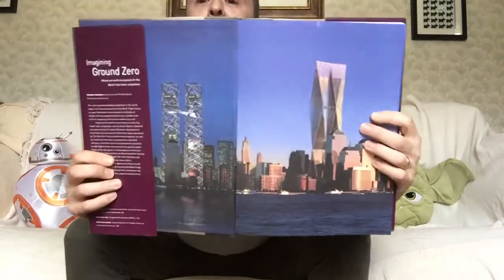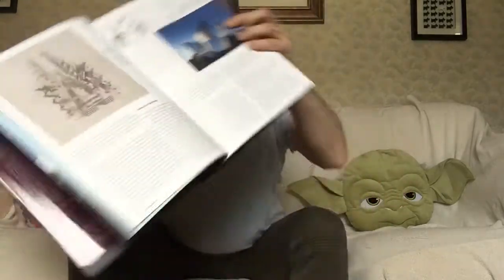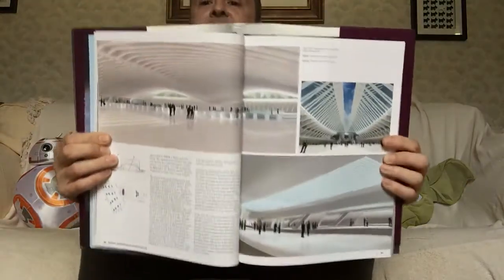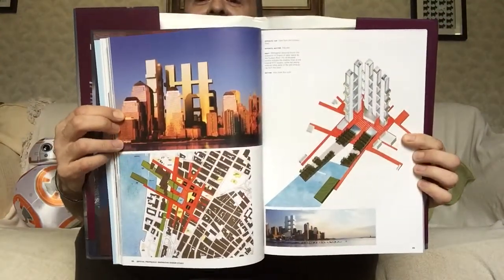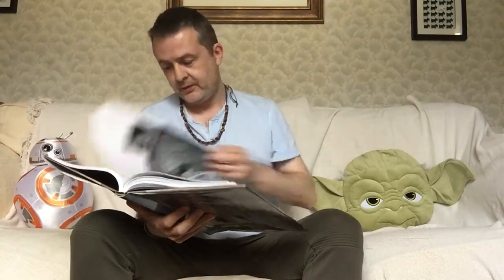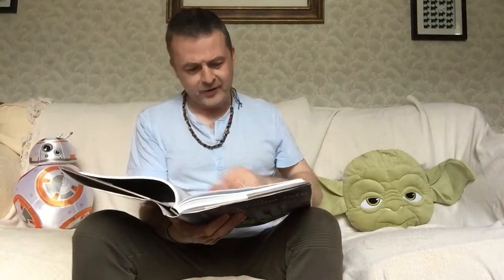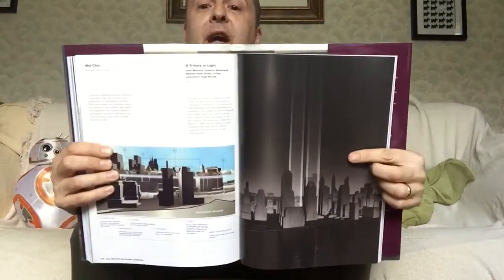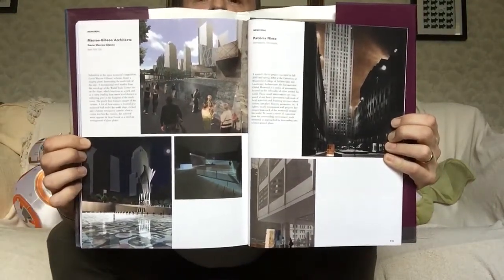First Look: Imagining Ground Zero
PLEASE NOTE: there are no images of the attack or of the site before it was cleared. This contains only pre-9/11 photos and architectural plans. The book merely documents the many official and unofficial proposals for the redevelopment of the Ground Zero site in a positive and uplifting manner.